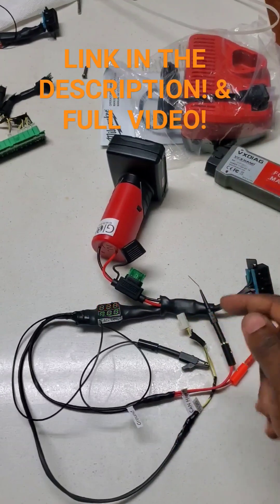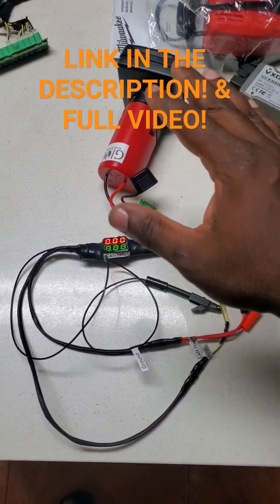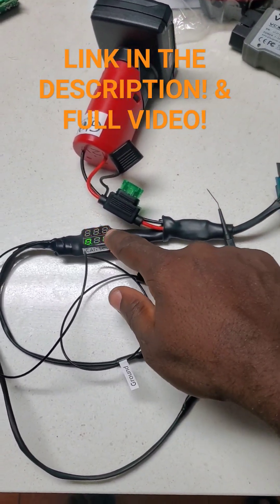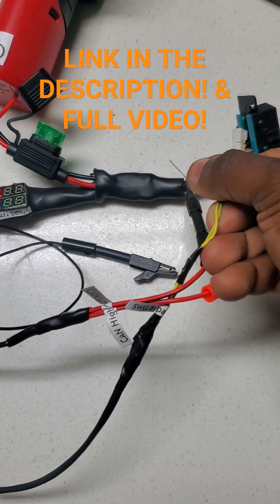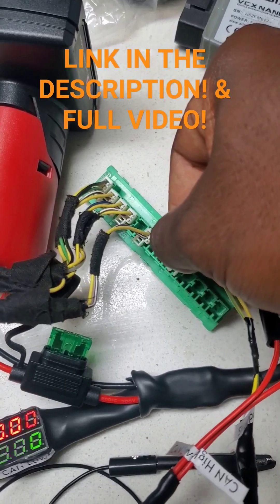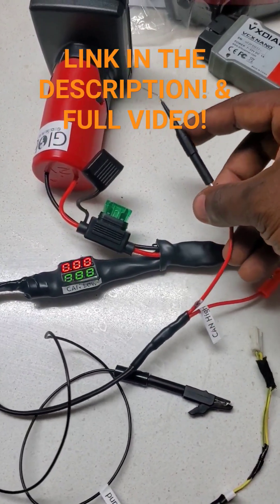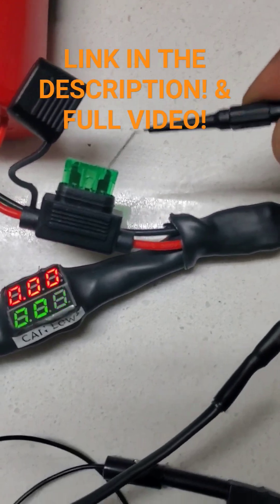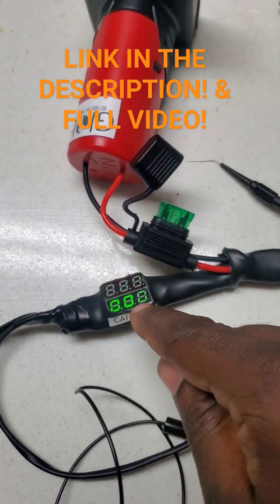The Ultimate Automotive CANBUS tester / Diagnostics Tool!